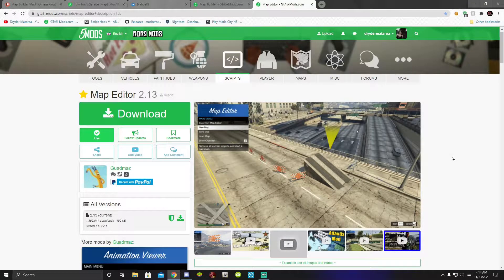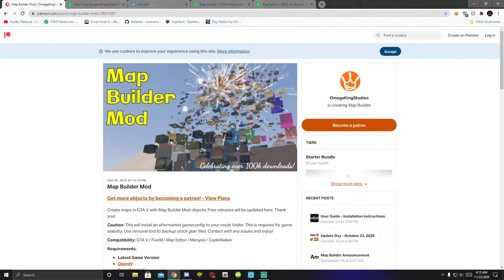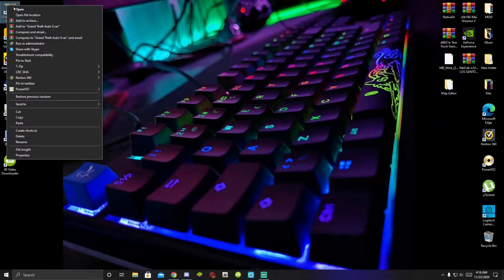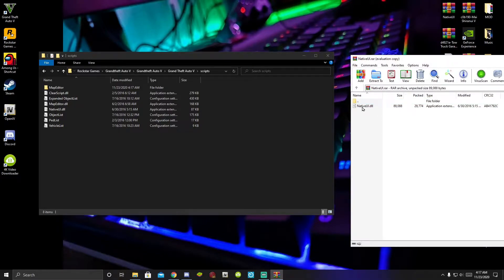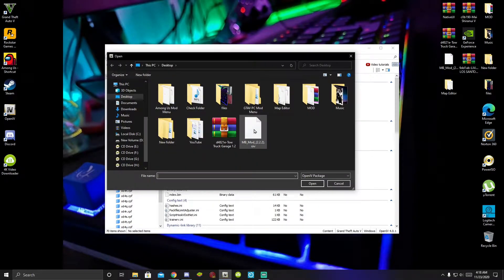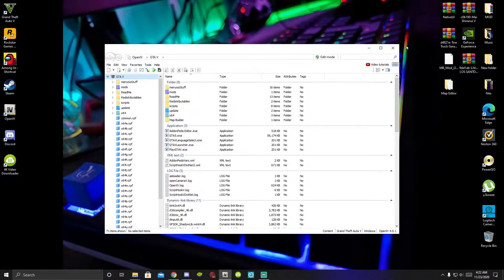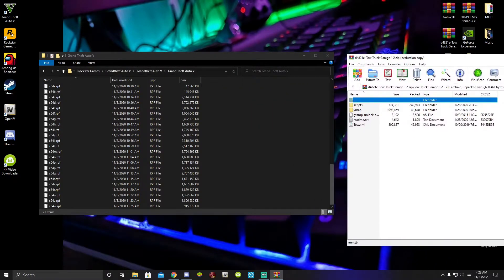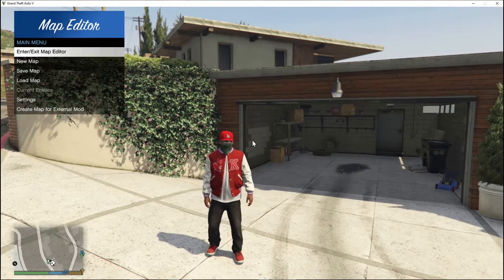PC Modding Tutorials: How To Install Map Builder & Map Editor Mod (Map Mod)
1: Samira A.K.A
2: MaoriSupermanYT
3: FoxyClapzYT

►  Info:

Dryder's Comment
This video is all about Map Builder and Map Editor. Map Editor is all about spawning Map Mods Islands and Mansion Mods. Map Build helps Map Editor to fix little objects that Map Editor can not handle.

Video Editors:

Producer: Dryder Mataroa
Product Manager: Dryder Mataroa
Graphics/Design: Imovie, ShotCut
Video Creators:

Special Thanks To:

Social Media/Info

✔ Verified Account